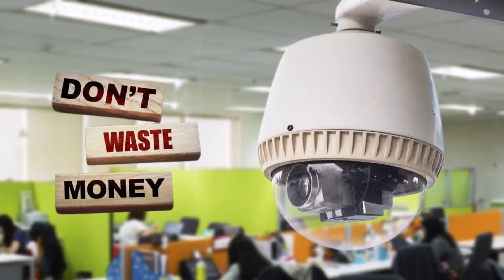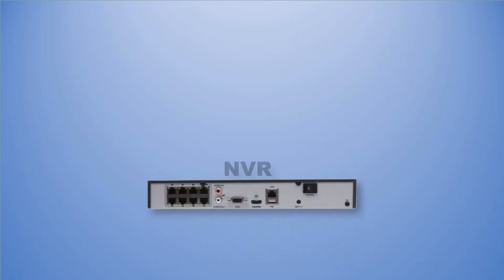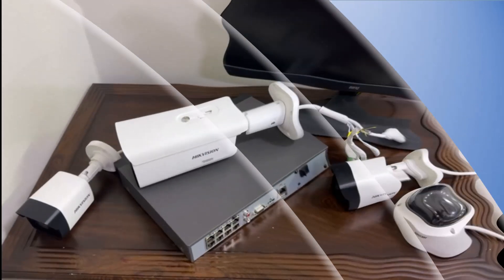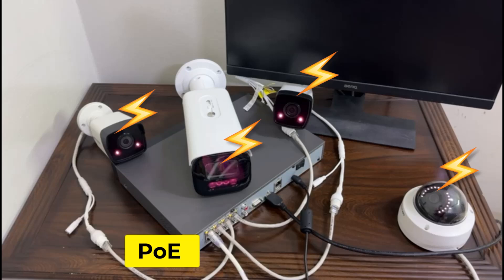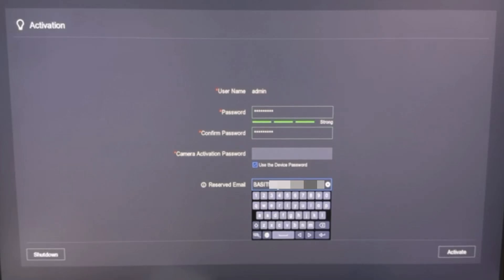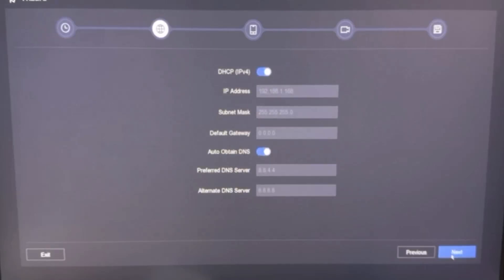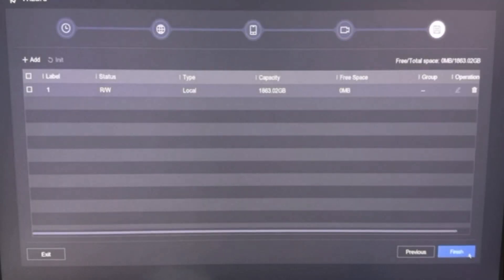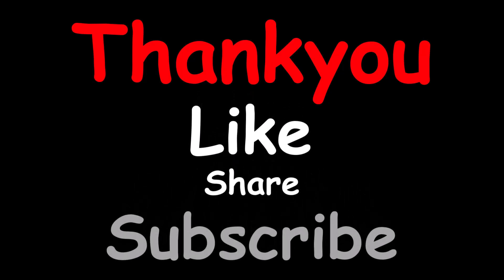CCTV Camera Installation | IP Camera & NVR Installation step by step | CCTV Camera Wiring Diagram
Hello, friends!
In this video tutorial, I will show you the complete installation of a CCTV camera system with NVR.
In this video, you'll learn how to install CCTV cameras with an NVR, specifically focusing on Hikvision IP Cameras and NVRs.

We'll cover everything from the wiring diagram to the full installation process, ensuring you have all the knowledge needed to set up your surveillance system.

By the end of this video, you'll know how to connect and configure CCTV cameras with NVR, using Hikvision products as a reference.

What you'll learn:
• Step-by-step CCTV camera installation with NVR
• Detailed wiring diagram and connection guide
• Full setup and configuration of Hikvision IP Cameras and NVR

Whether you're a beginner or looking to refine your skills, this video has you covered. Let's get started!

0:00 – CCTV Camera Installation with NVR | IP Camera & Hikvision NVR Complete Installation & Wiring Diagram
0:29 – CCTV Camera Wiring Diagram and Physical Connectivity
1:10 – CCTV Camera Physical Connectivity
1:49 – Step-by-Step CCTV Camera Configuration
3:49 – How to check CCTV Camera IP Address and Online status in NVR

Below CCTV solution you get in this video.
how to install cctv camera step by step
how to install cctv camera at home or shop or Office
CCTV Camera Installation
NVR Setup Guide
IP Camera Installation
Hikvision NVR Tutorial
CCTV Wiring Diagram
Security Camera Installation
NVR Configuration
Hikvision IP Camera Setup
configure 3 CCTV camera with NVR

CCTV System Installation
Surveillance Camera Setup
Home Security Installation
CCTV Connection Guide
Complete NVR Installation
Step-by-Step CCTV Installation
CCTV Network Setup
cctv camera installation
hikvision cctv camera setup
cc camera installation
cctv camera installation
how to install cctv camera
how to install cctv
cctv installation tutorial
cctv camera video
CCTV Camera Complete Wiring Diagram with NVR
CCTV Camera Wiring Diagram
camera cctv
cctv camera without wifi connection
ip camera installation
ip camera setup
ip camera installation
how to install cctv camera at home
cctv installation training
cctv installation
cctv camera
cctv camera installation with nvr,
cctv camera installation with nvr ip camera hikvision,
cctv camera installation with nvr ip camera hikvision nvr